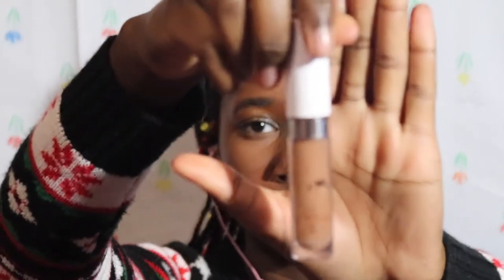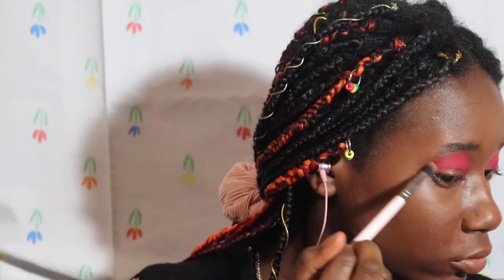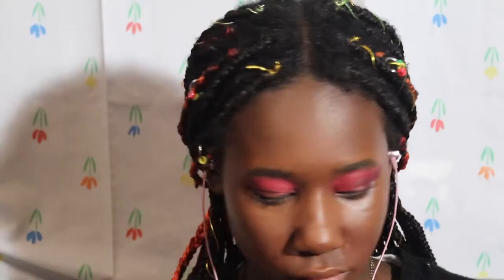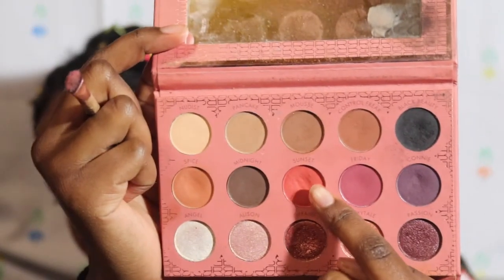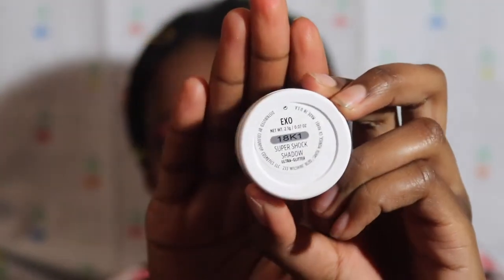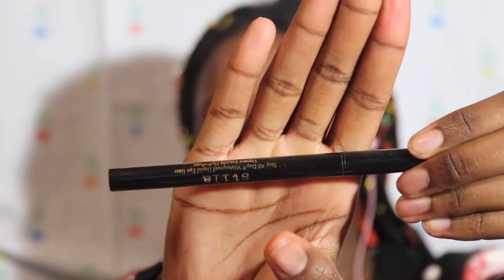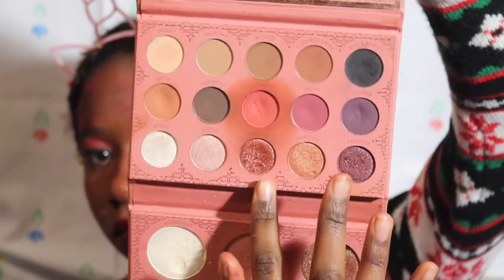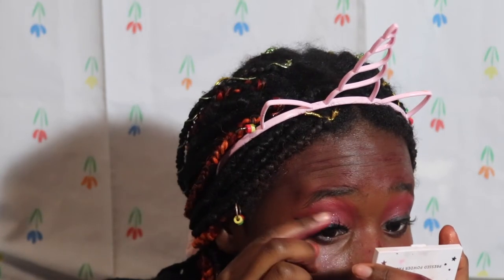Krampu's wife makeup | Day 10 / 12 days of Christmas | jo beauty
Hey guys so today I did a look on cramps's wife honestly I don't think he even has a wife however this is how I would picture her.

I also missed some days because this is very stressful however tomorrow is the last day for this and I'm happy because then I can go back to making Kpop videos I'm tired of makeup videos rn.